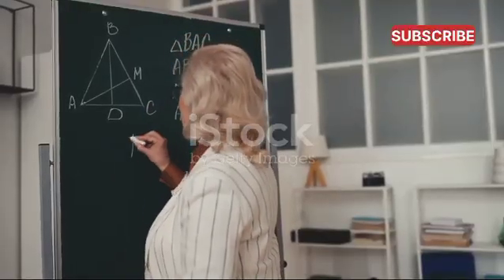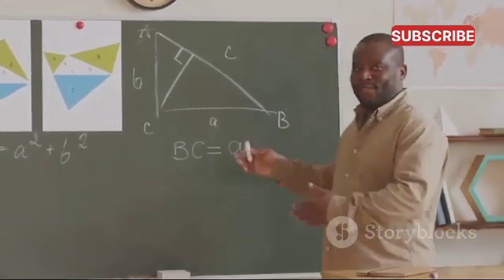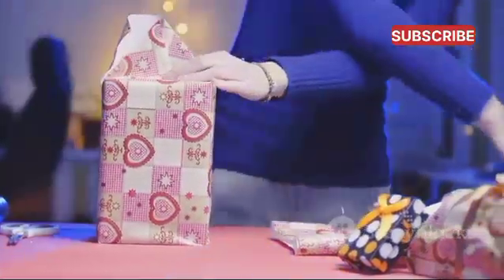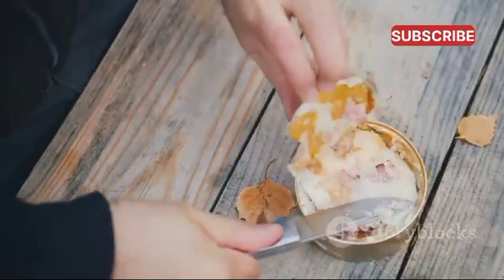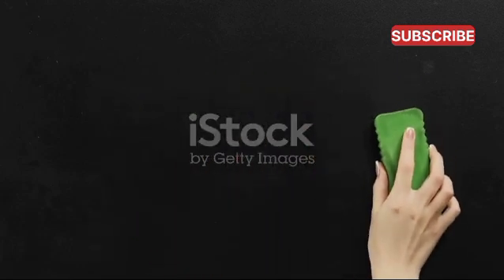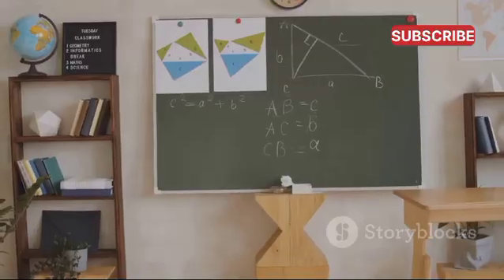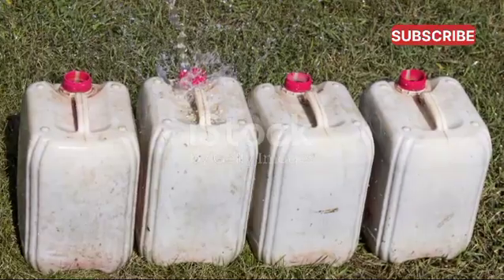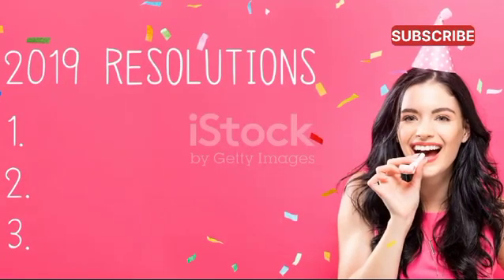Master Class 9 Mensuration Formulas in 3 Minutes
Learn mensuration concepts in just 3 minutes with this fast-paced tutorial! Mastering mensuration is essential for problem-solving in math and science. In this video, we'll cover the basics of mensuration, including perimeter, area, and volume of various shapes. From triangles and quadrilaterals to polygons and circles, we'll break down complex concepts into easy-to-understand bites. Whether you're a student looking to improve your grades or a professional seeking to refresh your math skills, this video is perfect for you. So, sit back, relax, and get ready to become a mensuration master in just 3 minutes!
MENSURATION Mastery in 3 Minutes FAST